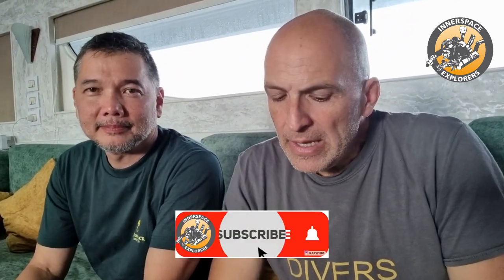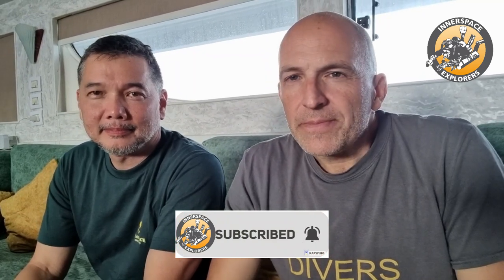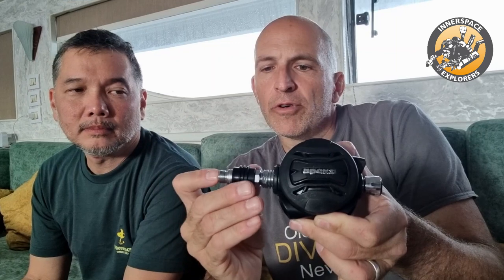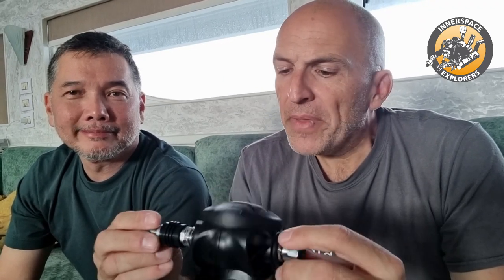Inline Shut Off Valve - Yes or No?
We came across this item during the Patron Safari and Juan and I had to discuss it :-)

If you want to send me something:

InnerSpace Explorers
Att. Achim Schlöffel
Freidankstrasse 3a
81739 München
Germany